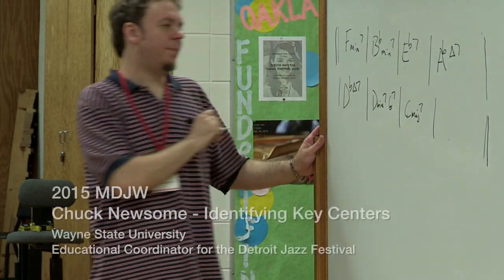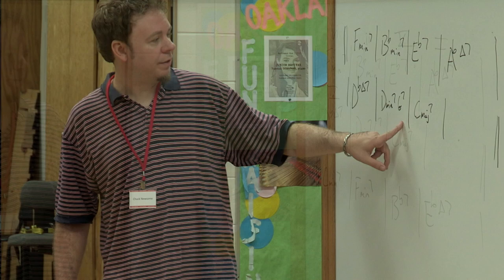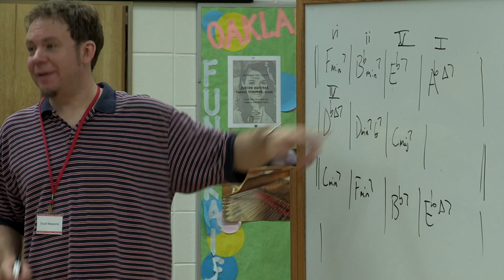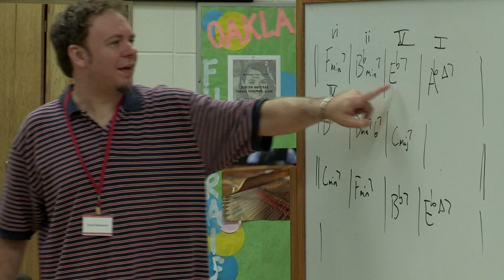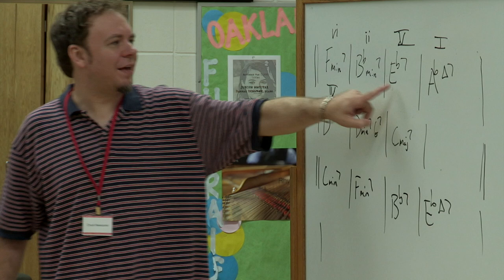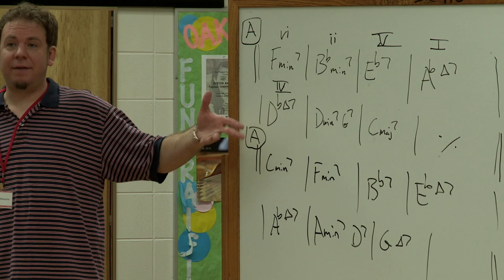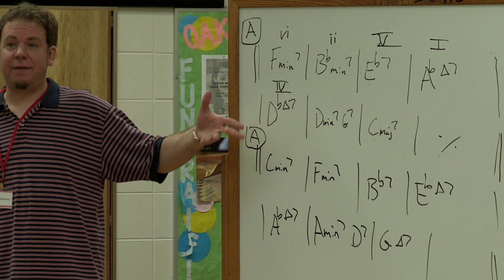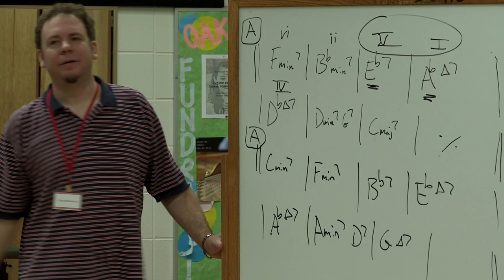Identifying Key Centers - Chuck Newsome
A lifelong resident of metropolitan Detroit, Chuck Newsome has been working professionally as a musician and educator for the last 12 years. During that time, he has devoted his life to helping young musicians improve and reach their goals. Chuck holds Bachelor of Music (B.M) and Master of Music (M.M.) degrees from Wayne State University. He is currently a faculty member in the Department of Music at Wayne State University, and the Educational Coordinator for the Detroit Jazz Festival. In addition, Chuck is a faculty member at J.C. Heard Jazz Week at Wayne and an Educator in Residence with the Detroit Jazz Festival’s Infusion Program. He has worked with Detroit Public School students at Martin Luther King, Jr. Senior High School, Detroit School of the Arts, Cass Technical High School, Renaissance High School, Duke Ellington Conservatory and Bates Academy. As a dedicated jazz guitarist, Chuck has performed with such Detroit, national and international jazz notables as Joe Lovano, Eddie Daniels, Kurt Elling, John Clayton, Diane Schuur, Sean Jones, Marion Hayden, Chris Collins, Russ Miller, Rob Pipho, Gary Schunk, David Taylor, and Sean Dobbins. He has also been featured as a guest soloist with the Wayne State University Big Band. At the 2012 Detroit Jazz Festival, Chuck appeared twice—as a performer with the Detroit Jazz Guitar Ensemble and as the conductor of the WSU Jazz Big Band featuring Joe Lovano and Judi Silvano. Chuck is an active composer and arranger, with over 100 works to his name.